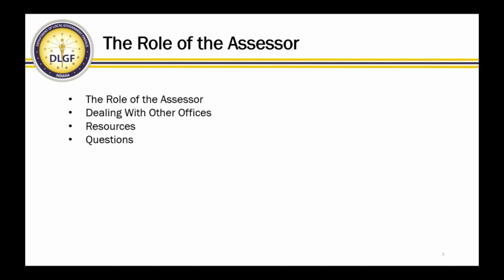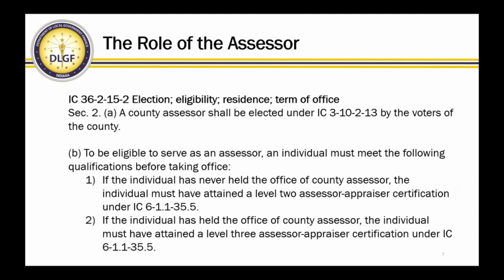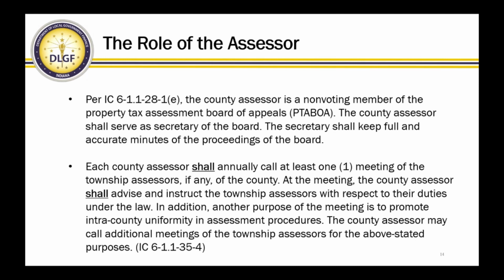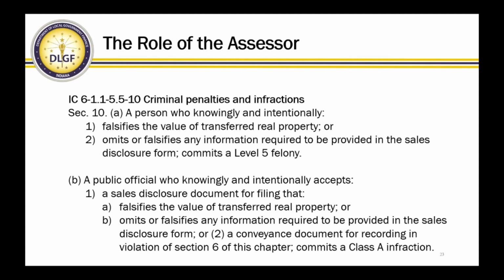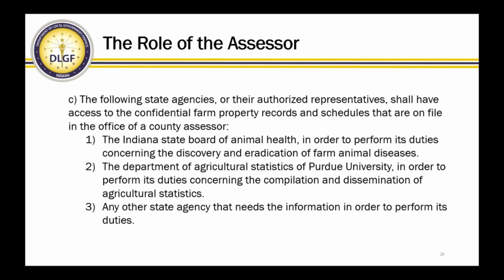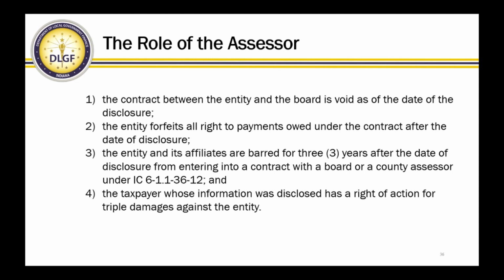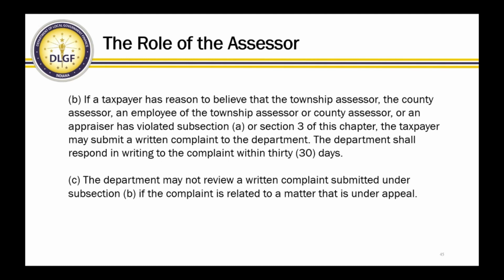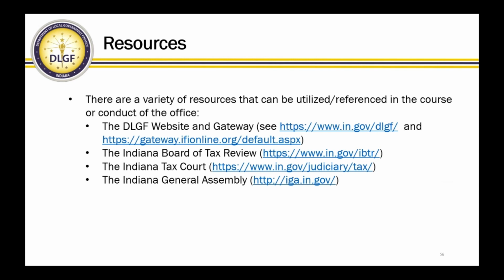DLGF Webinar - Assessor Responsibilities